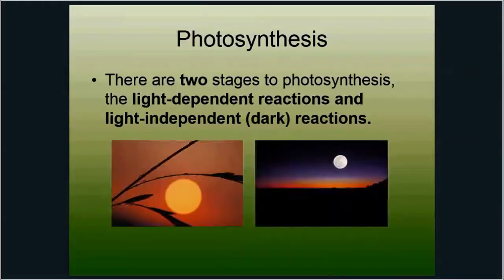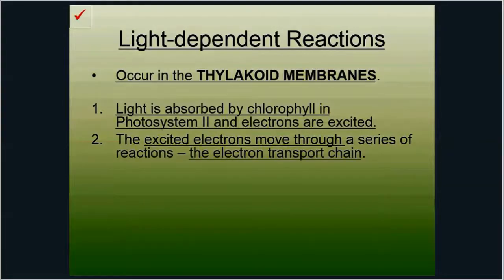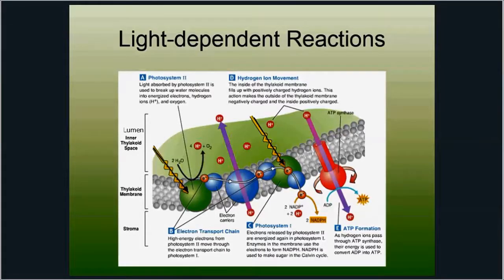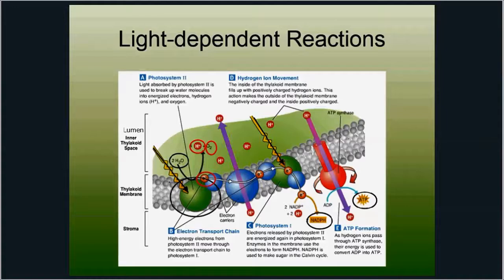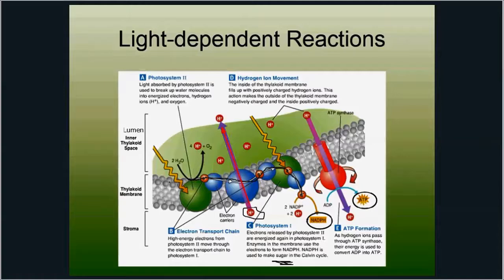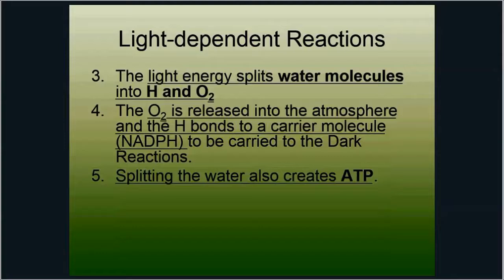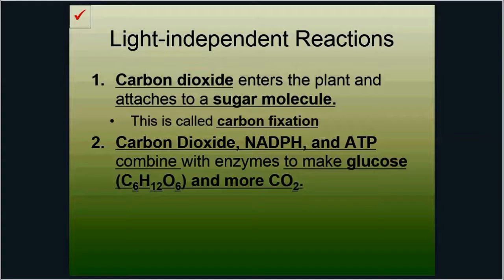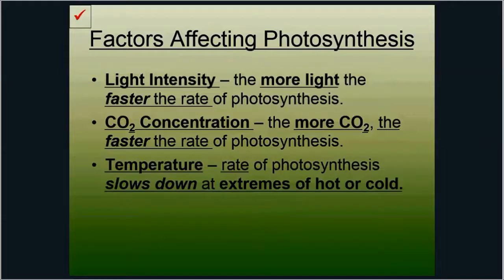Photosynthesis Day 2